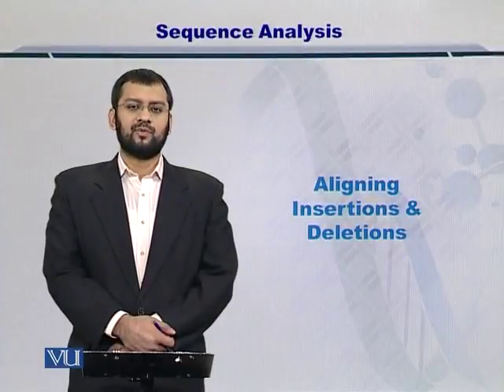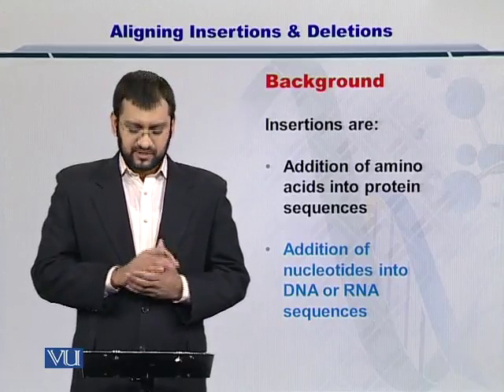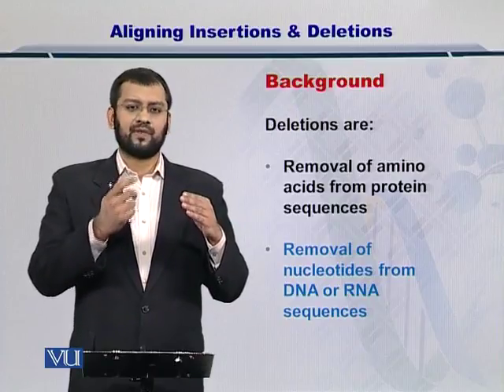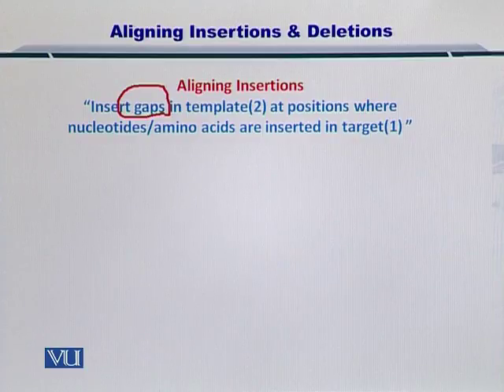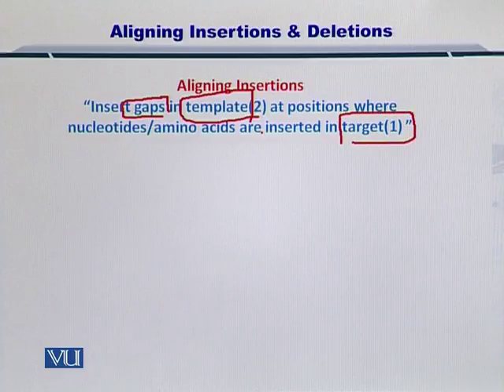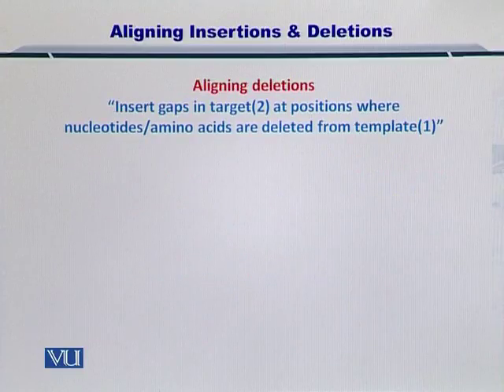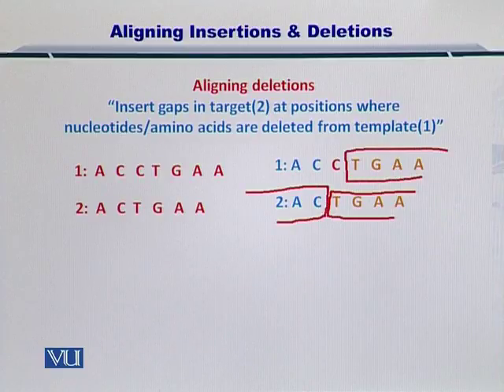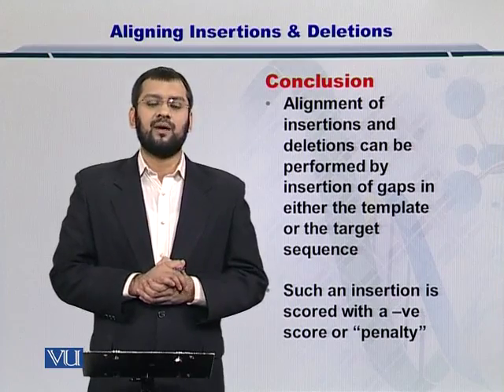Topic 30 (BIF401 - Bioinformatics I)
Course Code: BIF401
Course Name: Bioinformatics I
Instructor: Dr. Safee Ullah
Topic: ALIGNING INSERTIONS & DELETIONS